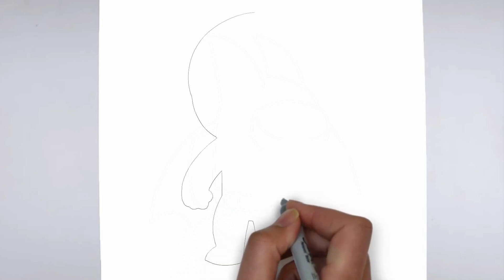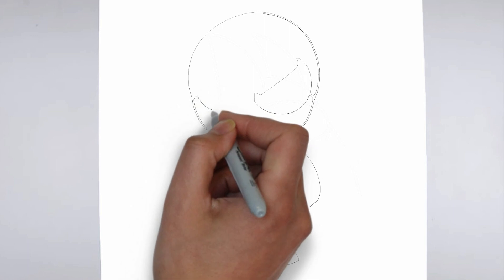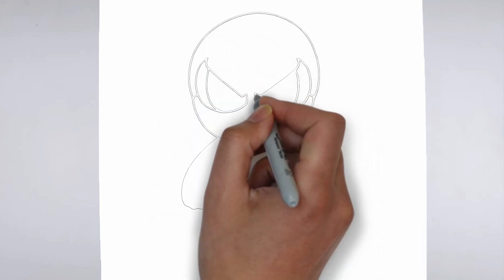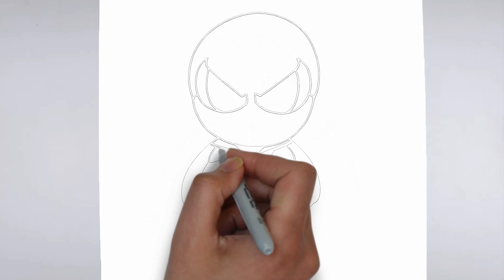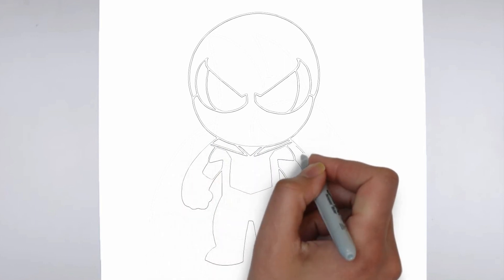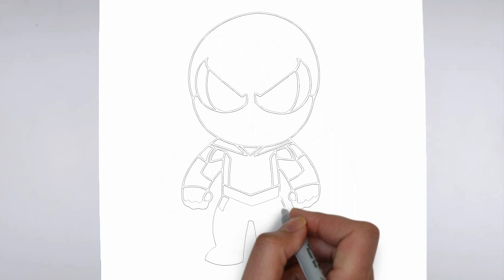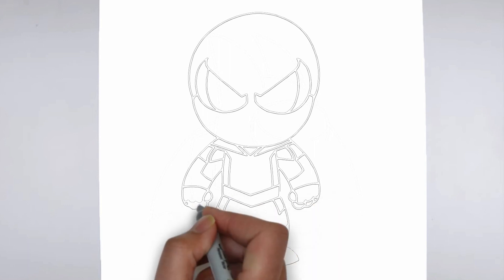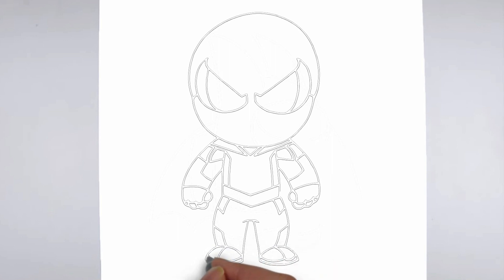How To Draw Spider-Man Scarlet Spider II Suit | Spider-Man PS4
Learn how to draw Spiderman Scarlet.

Sketch Supplies:
2mm Mechanical Pencil with 2B lead

Drawing Supplies:
Sharpie Markers